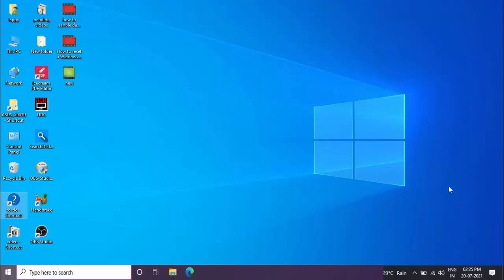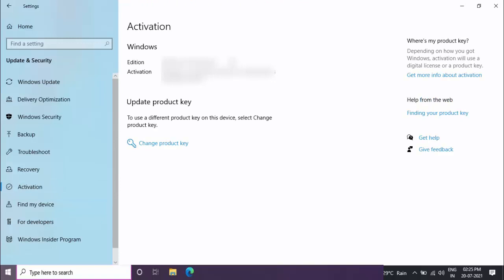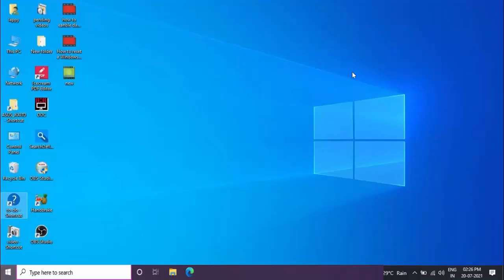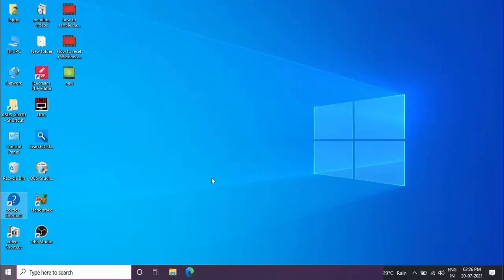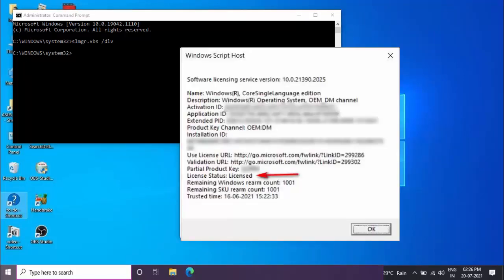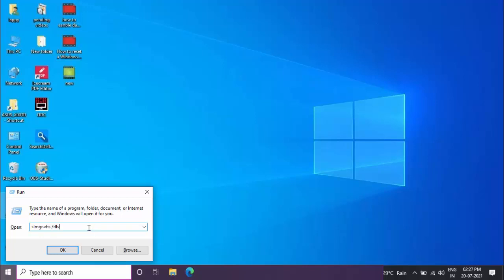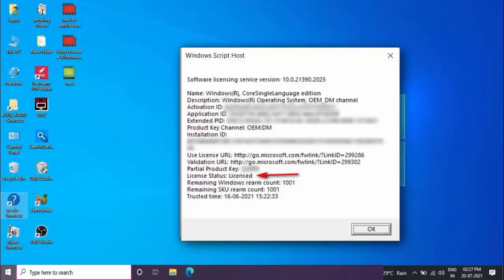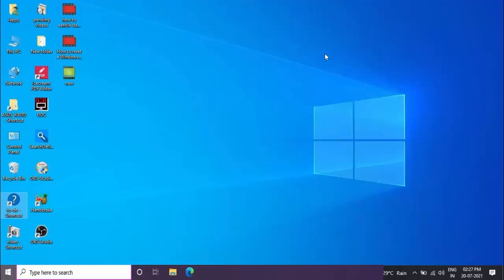How to Check If Your is Windows 10 PC Is Activated 3 Different Methods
How to Find Out Windows 10 PC Activation
How to Check If You is Windows 10 PC Is Activated or Not
Easy Methods to Find Out Windows 10 is Activated or Not

Command to Past on Command Prompt & On Run Box